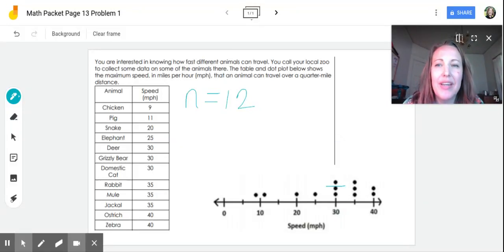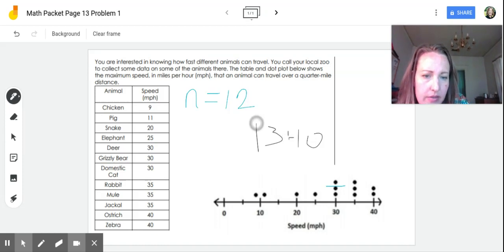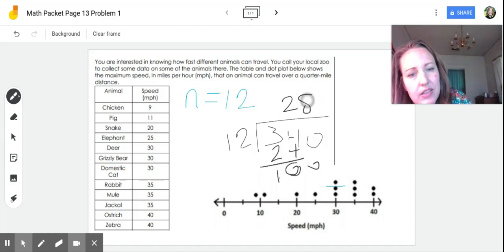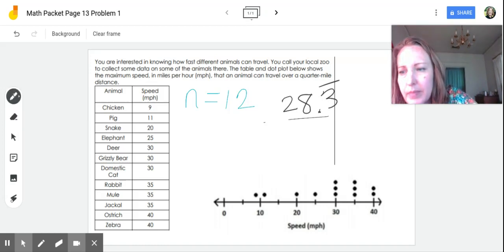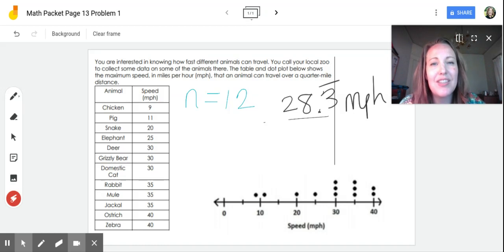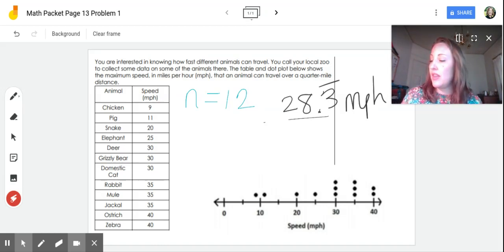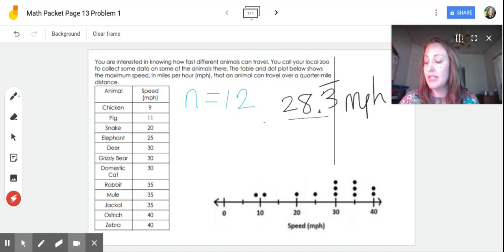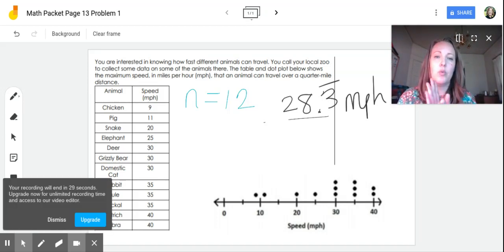Math Packet Page 13 Part 2